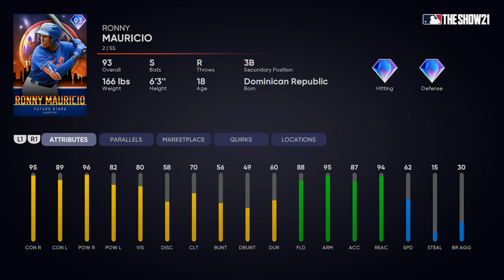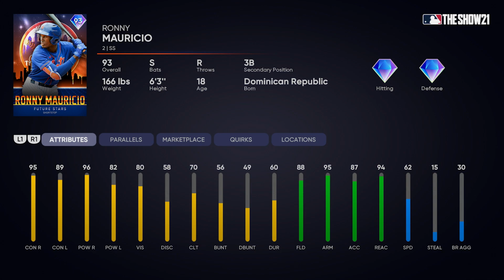Team Affinity 2 Mets Reveal And Full Preview! | MLB The Show 21 | Inside The Show Podcast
Team Affinity 2 Mets Reveal And Preview! | MLB The Show 21 | Inside The Show Podcast

Today's episode we do a preview of Team Affinity 2 and thanks to MLB The Show and SDS we reveal the Mets Team Affinity card! Check out the full episode of what we expect for Team Affinity 2 and what could come from the New Collection award!

00:00 Content Review
35:00 Mets TA Reveal
38:00 New Collection/More TA2 Preview